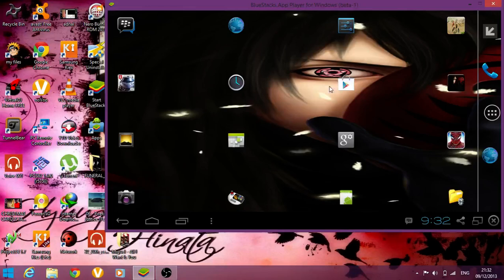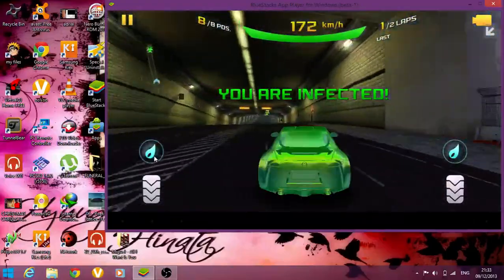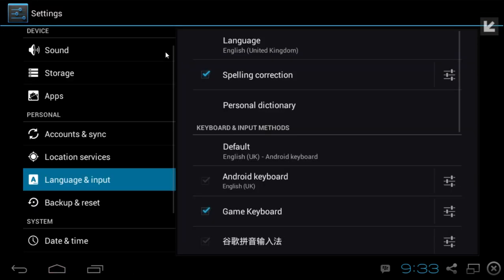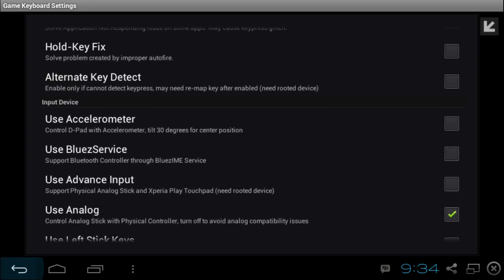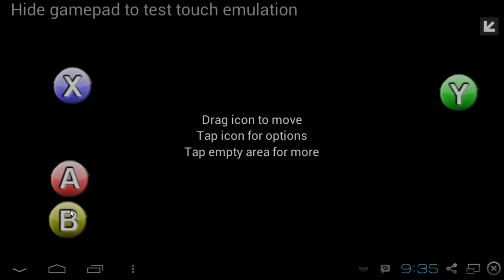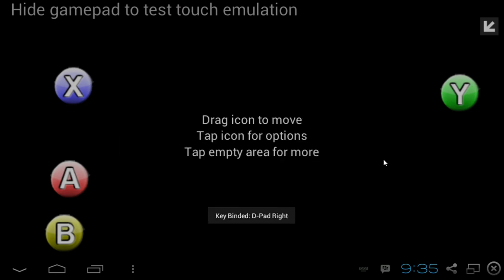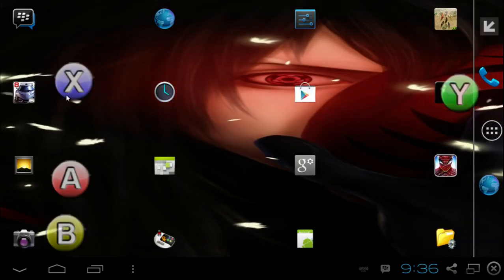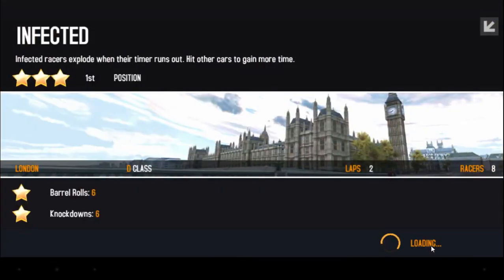How to use computer keyboard with bluestacks { tutorial }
Gamekeyboard working